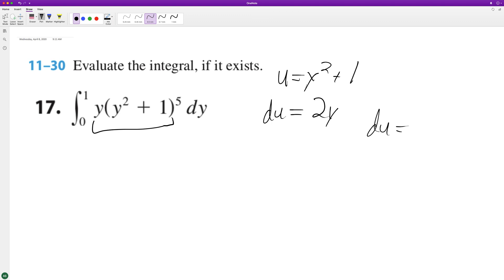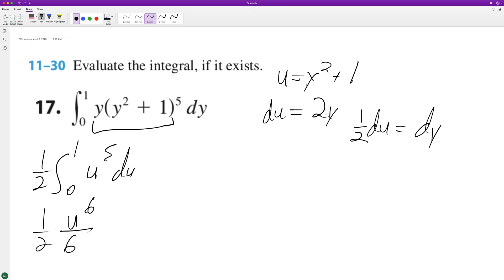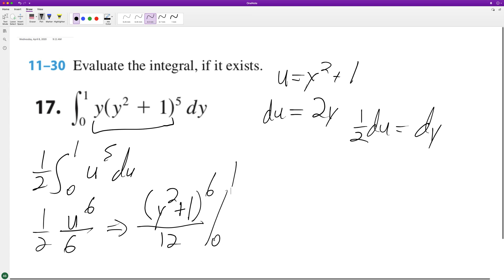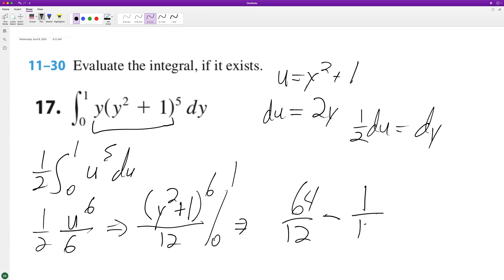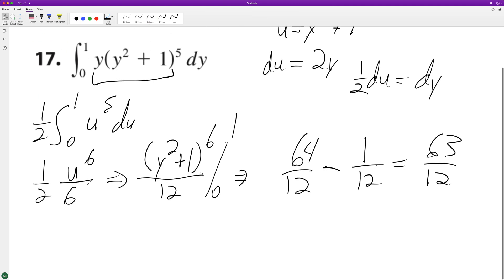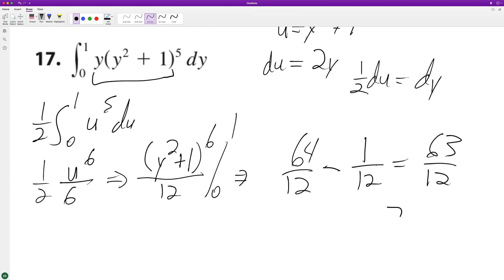integrate y(y^2 + 1)^5 dy from y=0 to 1